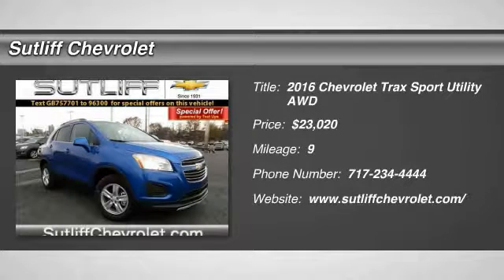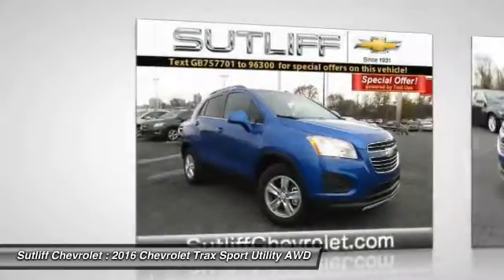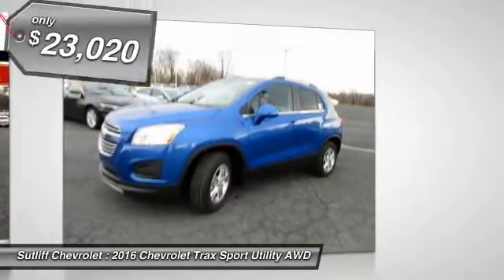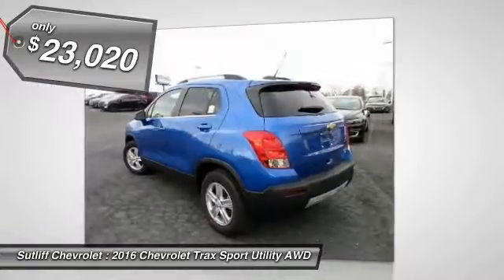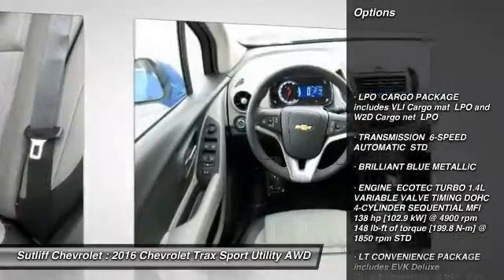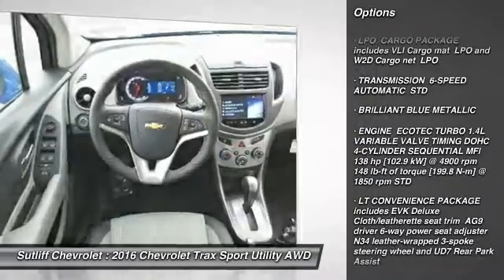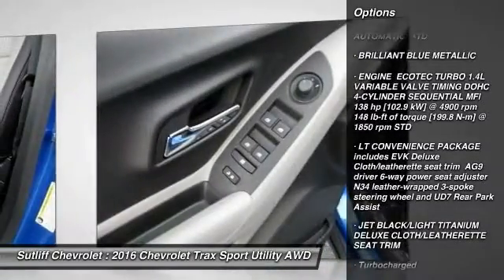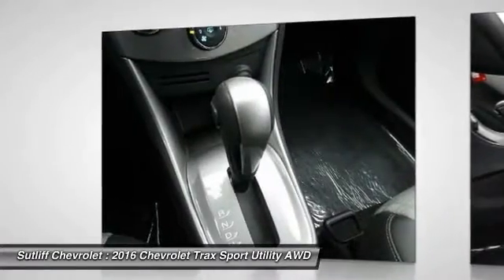2016 Chevrolet Trax Harrisburg PA 66077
2016 Chevrolet Trax LT

Sutliff Chevrolet
1251 Paxton St

2016 Chevrolet Trax 1LT 16 Aluminum Wheels, 3-Spoke Leather-Wrapped Steering Wheel, 6-Way Power Driver Seat Adjuster, All-Wheel Drive Chassis, Cargo Mat, Cargo Net, Cargo Package (LPO), Electronic Stability Control, Heated door mirrors, LT Convenience Package, Power door mirrors, Preferred Equipment Group 1LT, Rear Park Assist w/Sensor Indicator. Priced below KBB Fair Purchase Price! 31/24 Highway/City MPGTax, Tag, & Title are additional. Price includes all applicable rebates (in lieu of incentivised financing rates), except private offers, residency restrictions may appy. See Dealer for details: $750 - General Motors Consumer Cash Program. Exp. 11/30/2016, $500 - Chevrolet National Purchase Bonus Cash. Exp. 11/30/2016, $750 - Chevrolet Select Market Bonus Cash. Exp. 11/30/2016